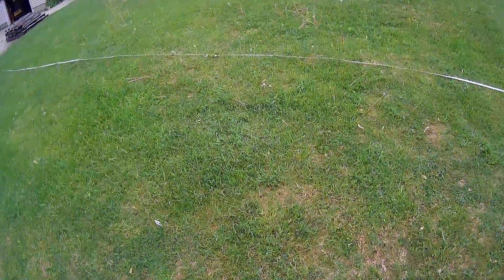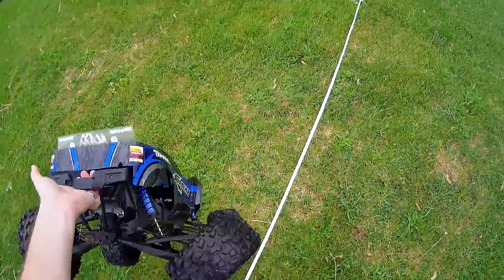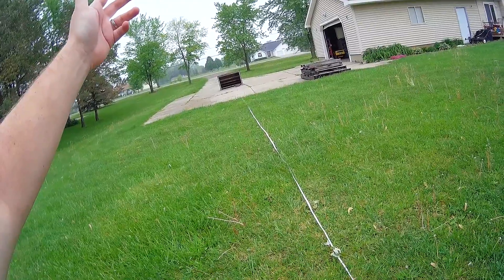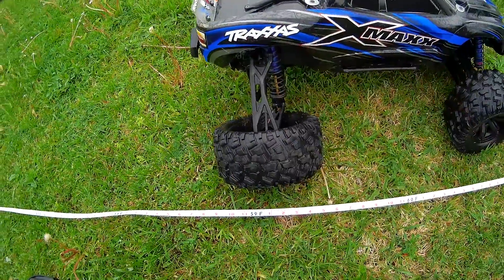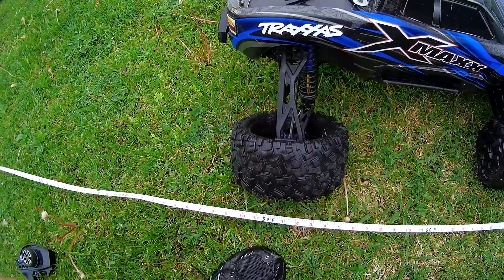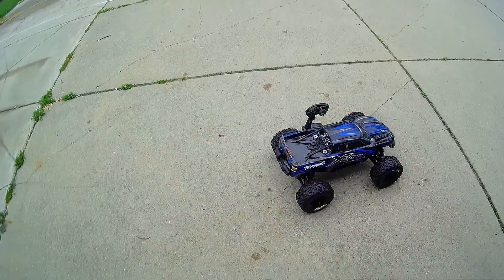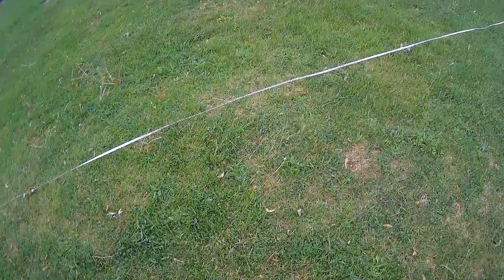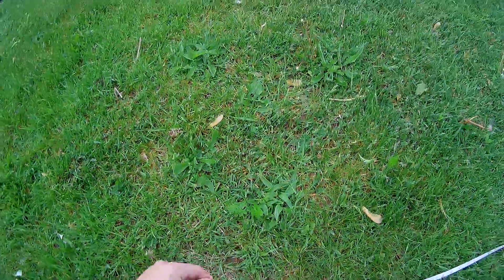Crash test-Unlimited Engineering Supermaxx X-maxx shock shafts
An unintentional durability test for my new UE Supermaxx shock shafts. 58 foot jump and i landed funny on one wheel and broke an upper control arm. I've crashed this way several times and it broke the stock traxxas shock shaft every time. A smart upgrade here.